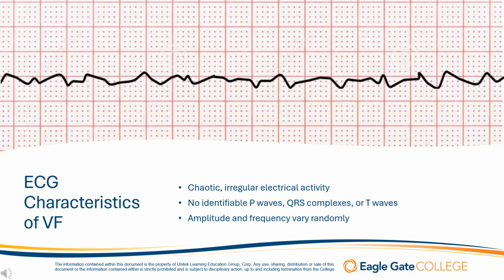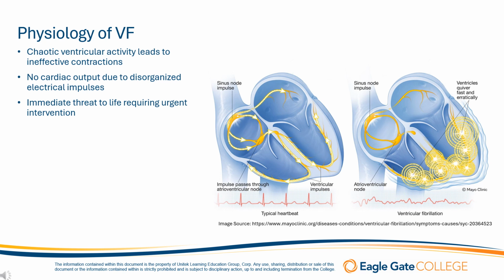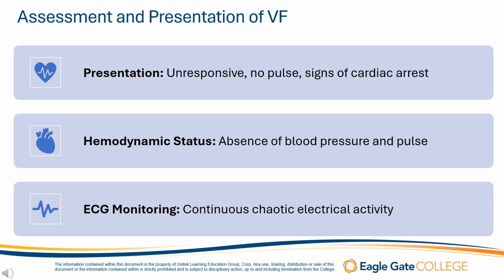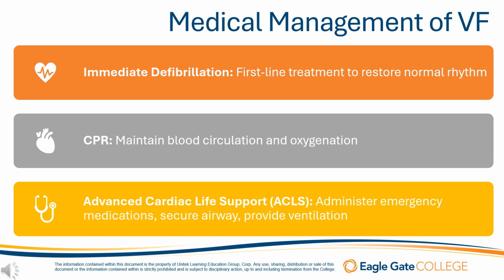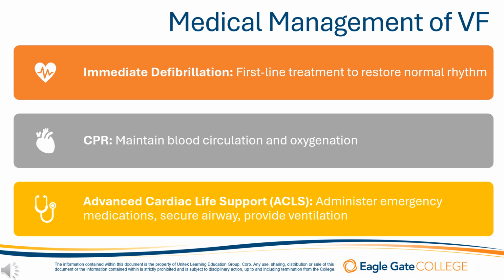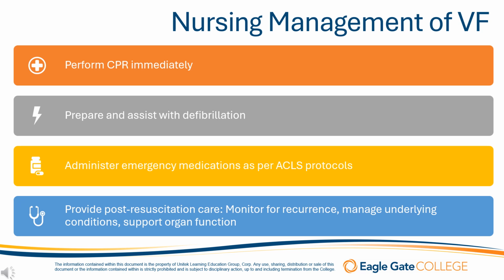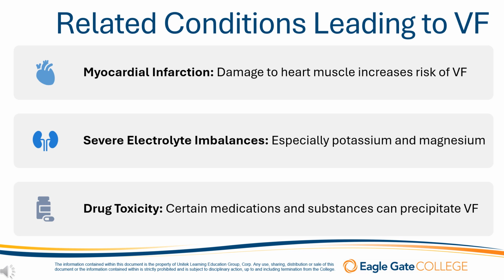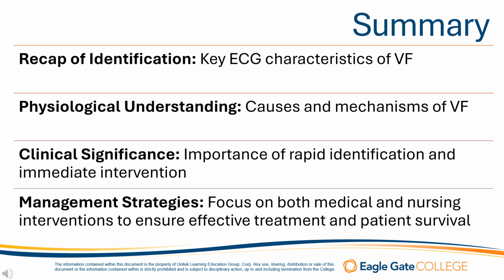Venticular Fibrillation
This in-depth presentation explores Ventricular Fibrillation (VF), a life-threatening cardiac arrhythmia characterized by rapid, erratic electrical impulses in the ventricles. Learn to recognize the chaotic ECG patterns of VF, understand its physiological causes, and grasp the importance of immediate medical intervention. This video also covers the critical steps in managing VF, including defibrillation, CPR, and advanced cardiac life support (ACLS). Explore related conditions like myocardial infarction and electrolyte imbalances, and their role in precipitating VF. Essential for nursing students and healthcare professionals, this presentation will enhance your understanding of VF and improve patient outcomes.

Key Topics Covered:
Identifying VF on an ECG
Understanding the physiology of VF
Clinical presentation and assessment of VF
Immediate medical and nursing management strategies
Related conditions and risk factors for VF